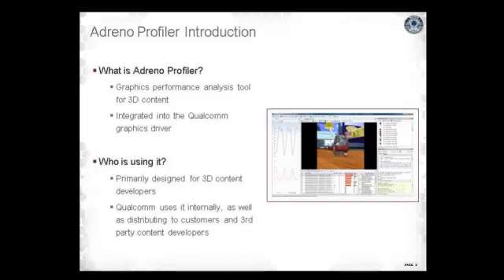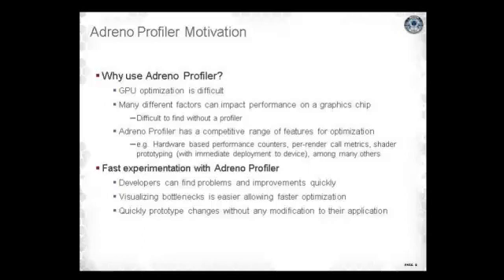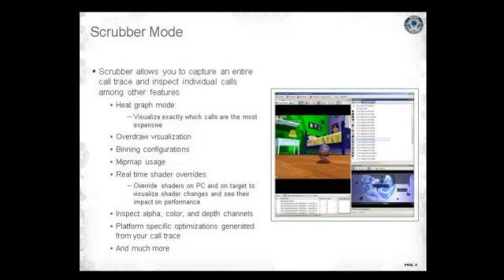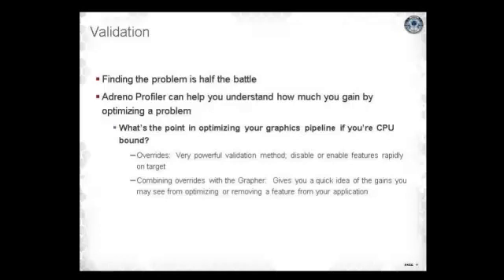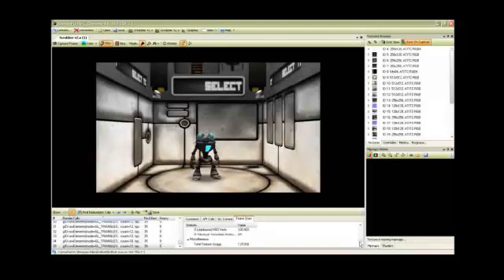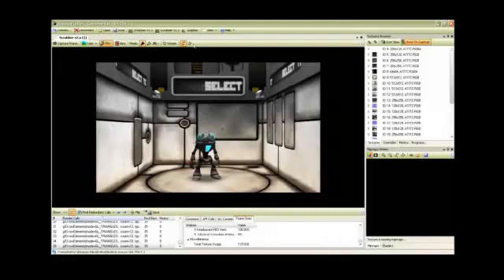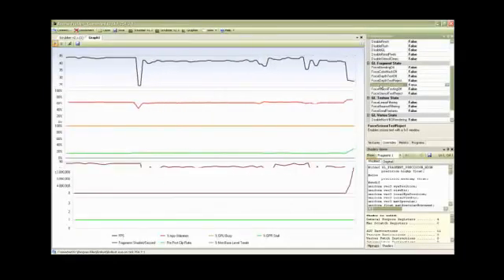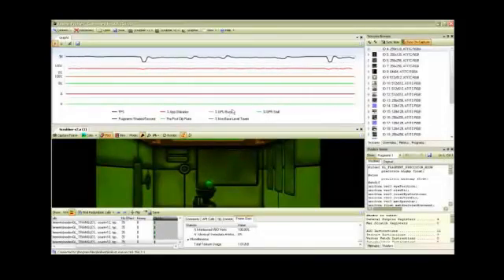Webinar- Optimize Your App with Adreno Profiler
Learn about optimizing your game or other 3D application for Android, Brew MP or Windows Mobile 6, to fully take advantage of Qualcomm's powerful Adreno GPU.